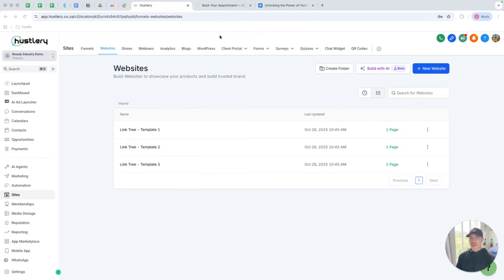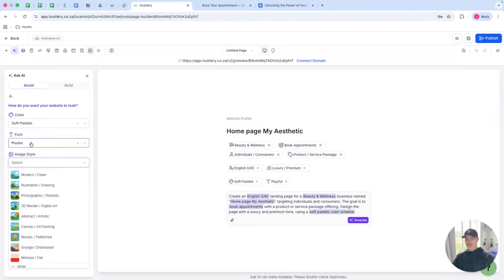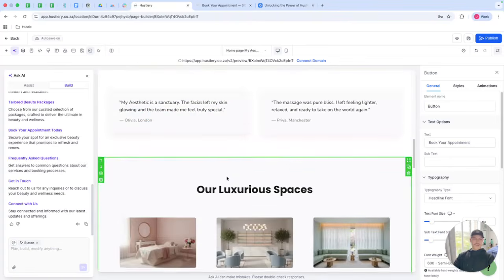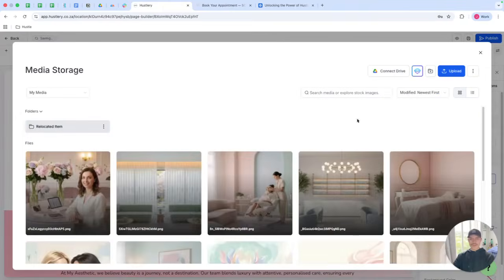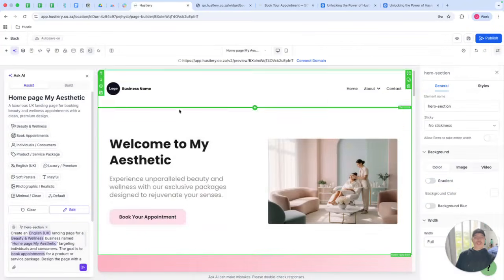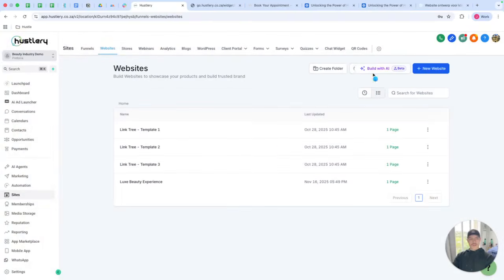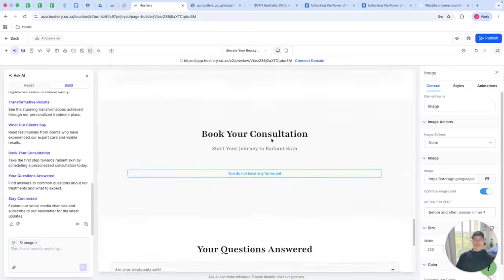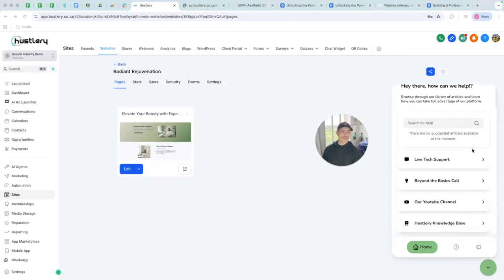Hustlery's How to #1: Hustlery’s AI Website and Funnel Builder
Learn how to use Hustlery's powerful AI Website Builder to create a stunning, professional, and fully-optimized website in minutes—no design experience required! We cover both the simple setup and the advanced method using a master prompt for ultimate customization and built-in SEO optimization. Watch now to unlock the full potential of this amazing new feature!

Quick Start: Simple setup for fast website generation (1:31)

Master Prompt: Advanced method using a prompt for intricate control (1:07, 2:44, 3:30, 9:48)

Design & Copy: See how AI creates beautiful layouts, structured sections, and SEO-friendly content.

Mobile Optimization: A quick check on how to make sure your site looks perfect on any device! (14:56)

Got questions? Don't forget to use the Live Chat or book a free "Beyond the Basics" call on your Hustlery dashboard for personalized support!